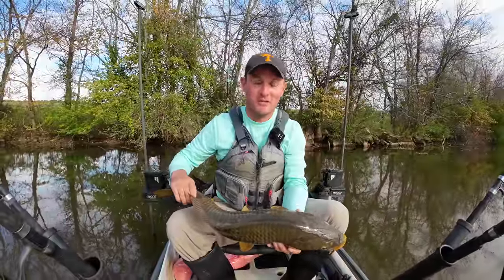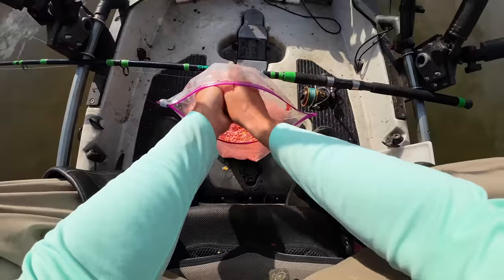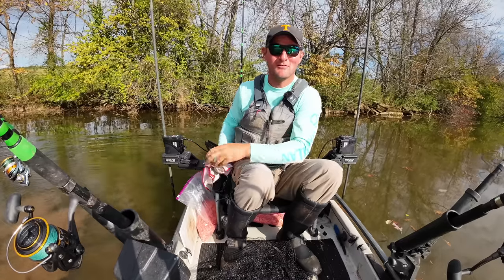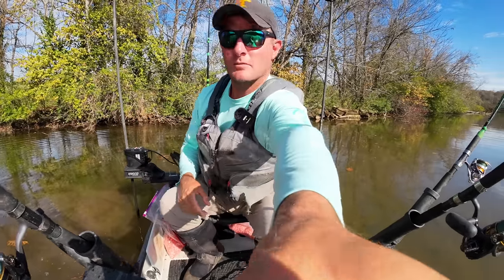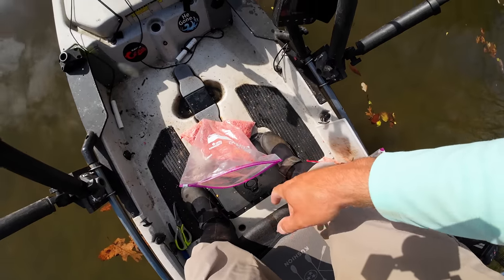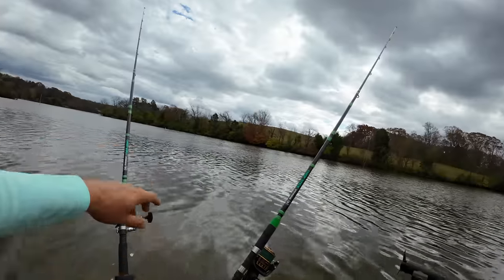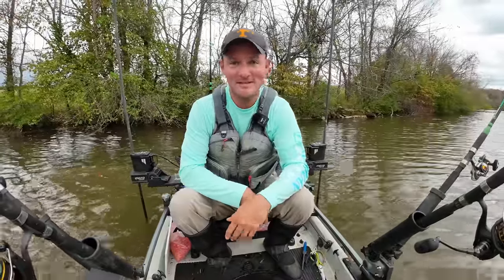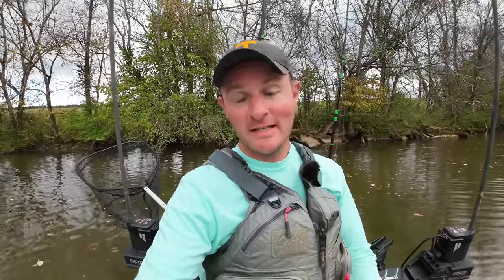Shallow Water Fishing for Fall Catfish and Carp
2lb. Line